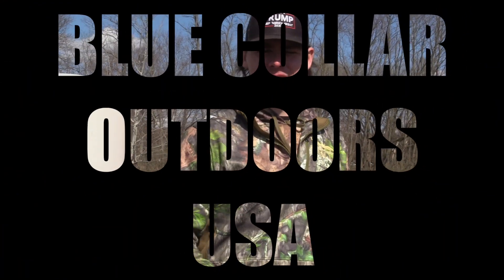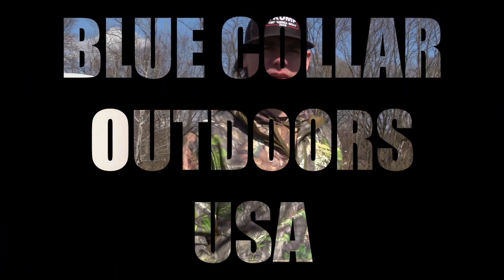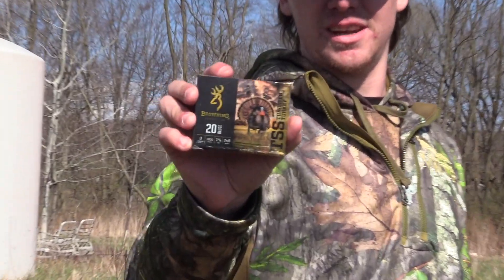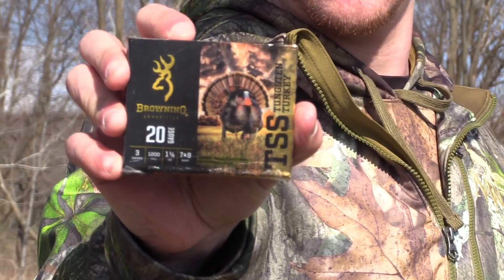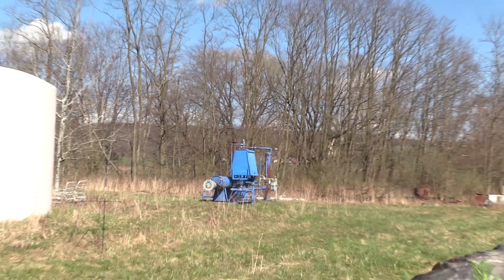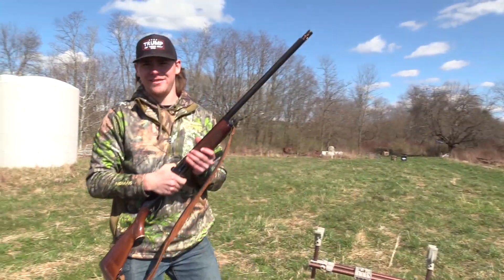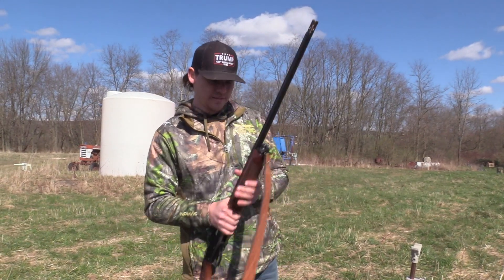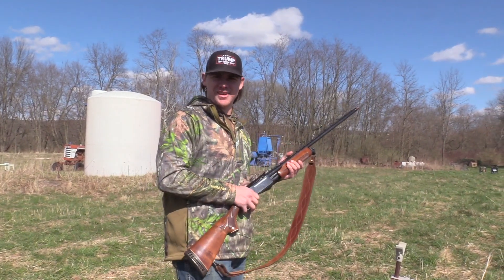patterning the browning tss with my remington 870 | patternmaster chokes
HERE IS PART 37 IN THE TURKEY PATTERN SERIES!!

WE WILL BE DOING ALL THE POPULAR TURKEY LOADS & COMPARING HOW THEY PATTERN AT 30 & 50 YARD (MAY VARY DEPENDING ON THE TEST!!)

ALL HEAD TO HEAD BATTLES WILL BE AT 40 YARDS!!

HERE IS PRO STAFFER DEREK YOUNG'S PATTERN TEST OF THE BROWNING TSS IN 20 GAUGE OUT OF HIS REMINGTON 870 WITH A PATTERNMASTER CODE BLACK TURKEY!!

AS HE PULLED MOST OF THE PATTERN TO THE HARD LEFT YOU COULD SEE FROM THE PATTERN ON TARGET IT DID PROVIDE A GOOD EVEN PATTERN, AND WE DECIDED TO TEST ALL THESE LOADS OUT OF ALL OUR 20 GAUGE SETUPS TO MAKE SURE WE GIVE EVERY LOAD ITS TRUE PATTERN DUES!!

WE DO APOLOGIZE FOR NOT PUTTING THE MAIN MASS OF THE PATTERN CENTER TARGET BUT AS Y'ALL KNOW, THINGS LIKE THIS HAPPEN!!

MAKE SURE TO CHECK YOUR LOCAL STATE LAWS & REGULATIONS TO MAKE SURE YOU CAN SHOOT THE SHOT SIZE OF ALL TUNGSTEN LOADS BEFORE YOU PURCHASE!!